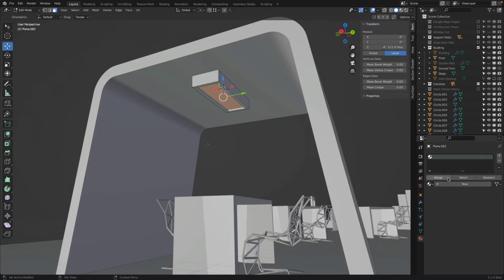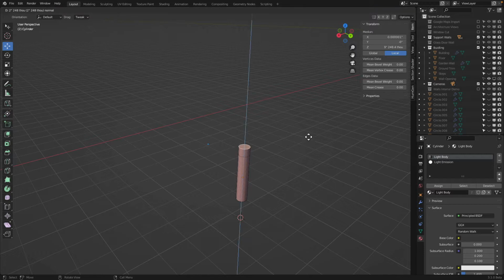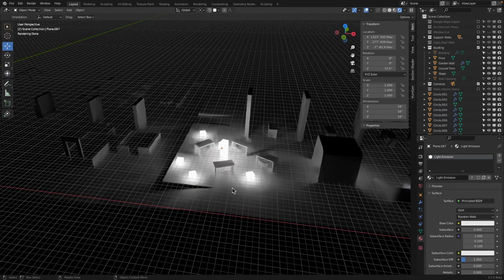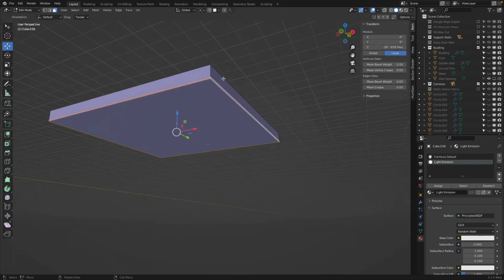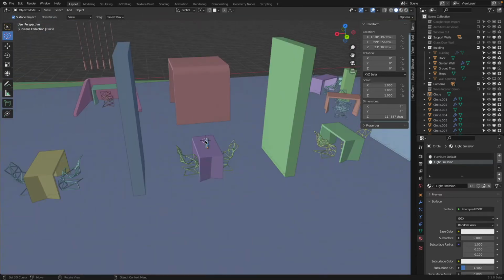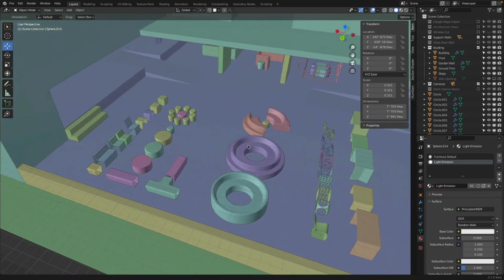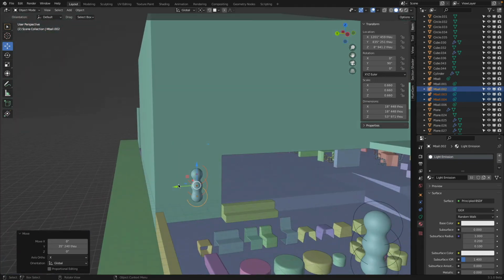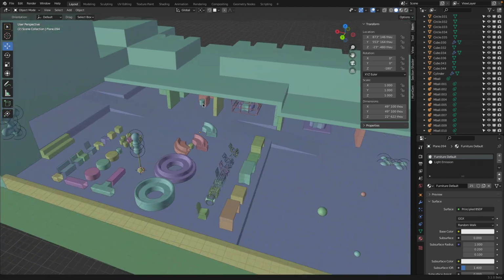Blender - Architecture Lighting - Part 3 - Quick Lighting Modeling